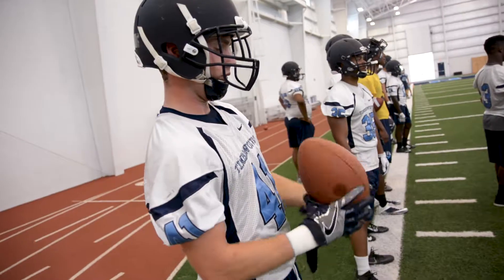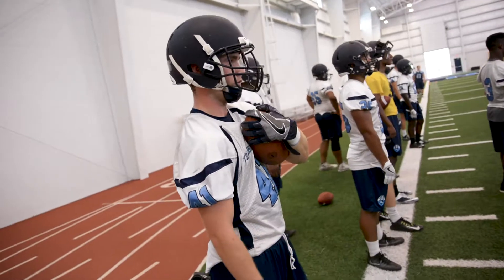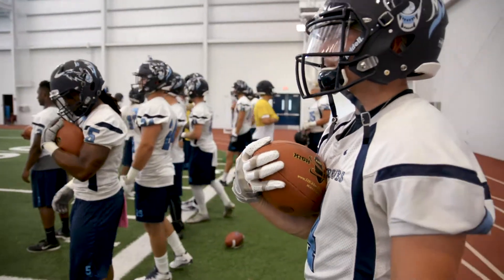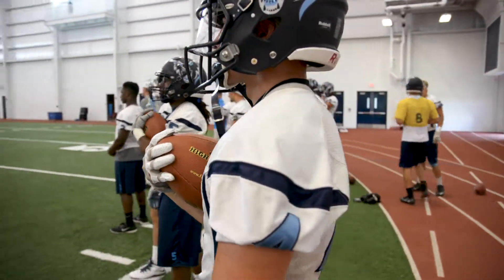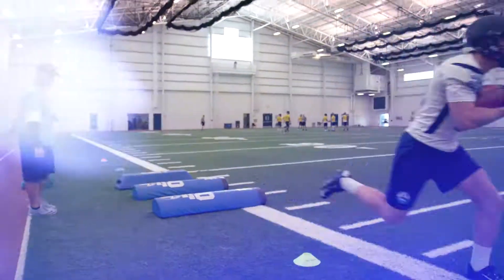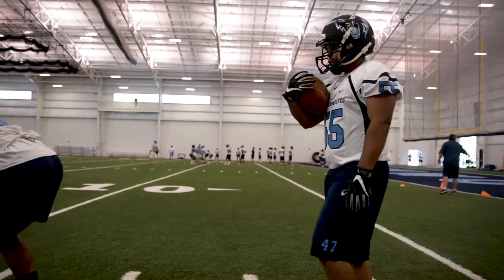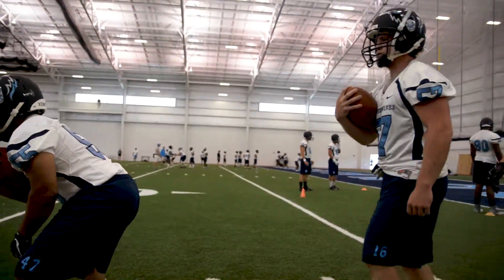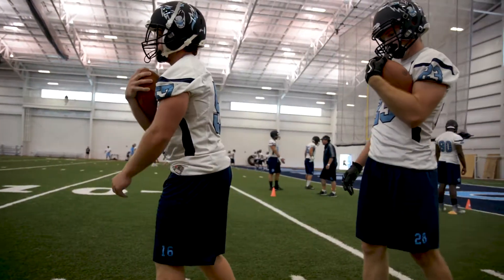Creating Habits with HIGHandTIGHT Teaching Football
The HIGHandTIGHT teaching and training football is a revolutionary training football that will create habits that win games because the technology trains the athletes to keep the ball HIGH and TIGHT to their body.